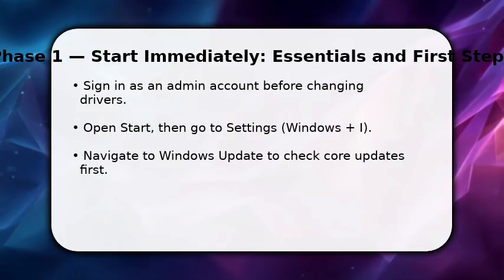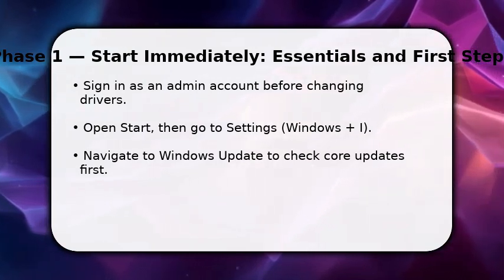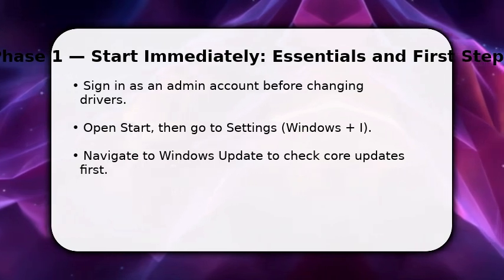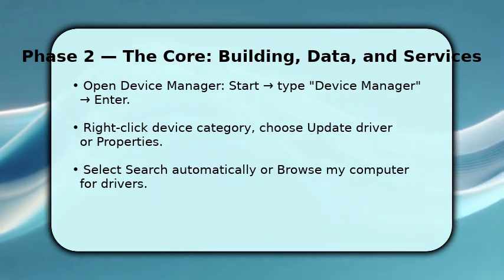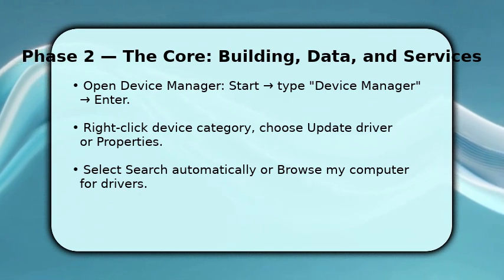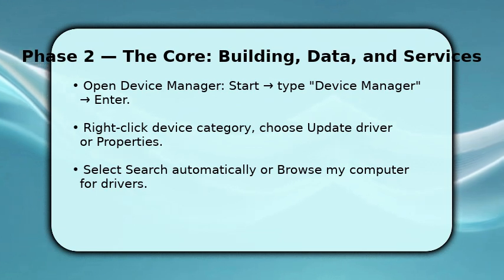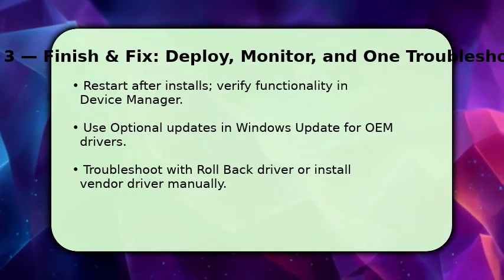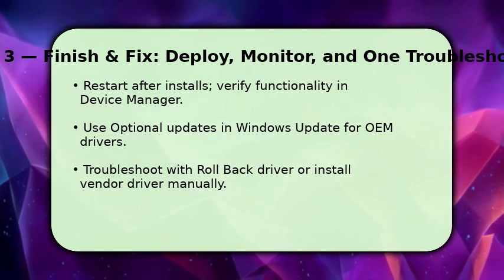How to Check Driver Updates Windows 11 - Step by Step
How to Check Driver Updates Windows 11 - Step by Step | 🔒 Surfshark VPN Deal — Stay private and secure. $1.99/mo + 3 Months Free ▸

Discover the essential steps to check for driver updates on Windows 11. This video guide simplifies the process, ensuring your system runs smoothly with up-to-date drivers.

Windows 11, check driver update, device manager, update device software, system performance, latest Windows updates, drivers installation guide, optimize computer speed